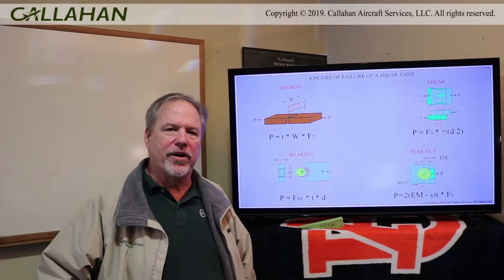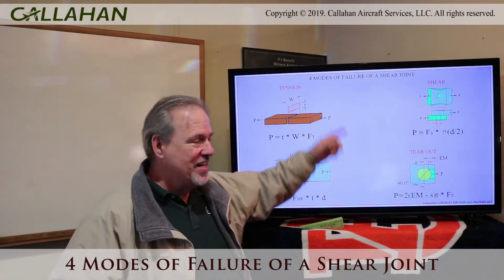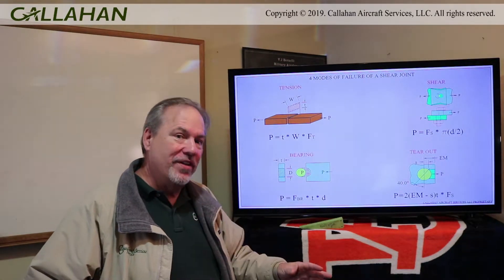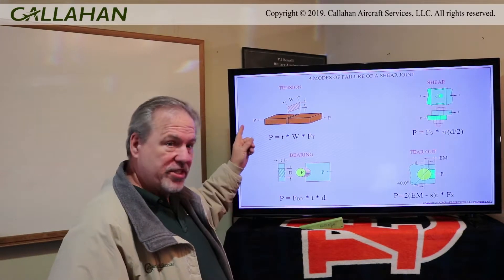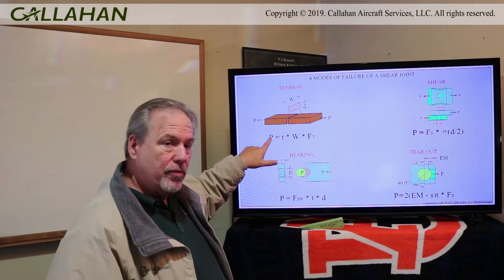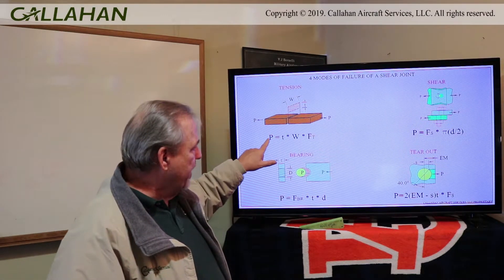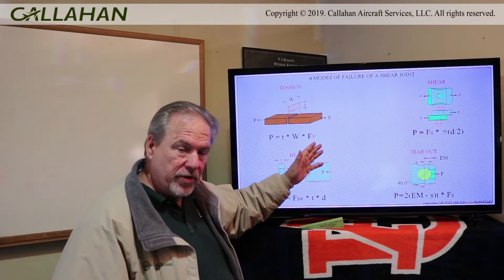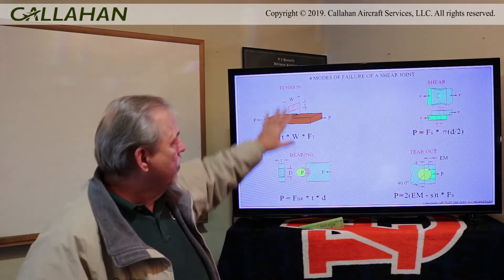Four Modes of Failure of a Shear Joint - Aircraft Structural Analysis Video 2.0